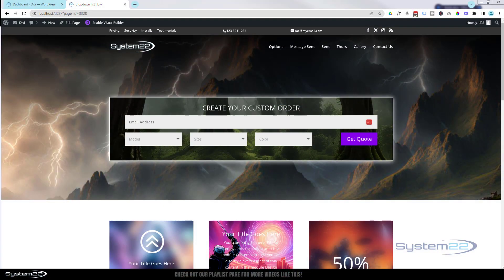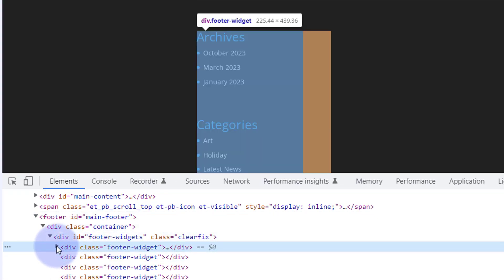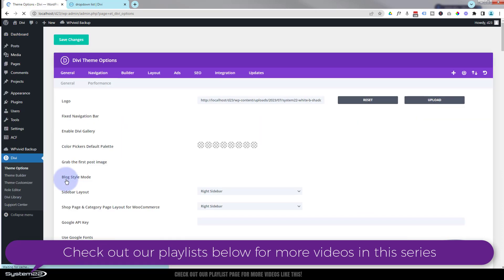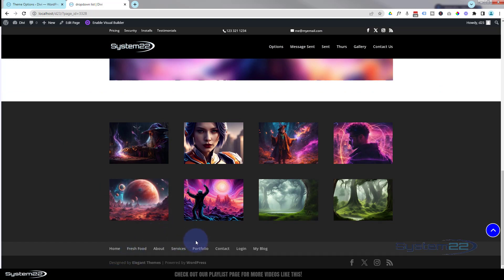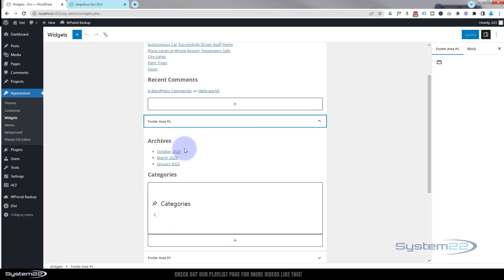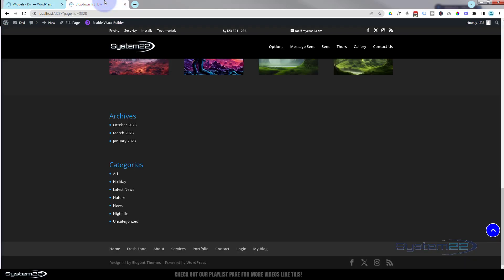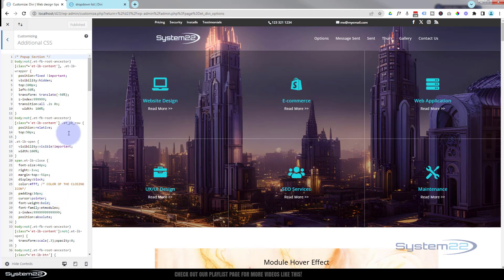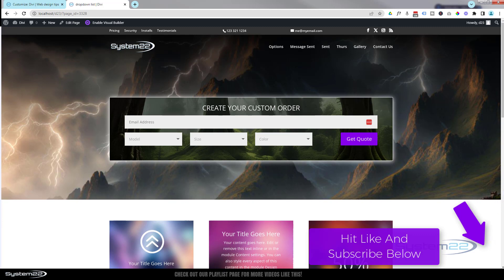Divi Theme Deleting the Large Widget Area Above the Footer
Are you ready to enhance your Divi website's aesthetics? In this step-by-step tutorial, we delve into the world of Divi web design to show you how to efficiently delete that large widget area sitting above the footer. By the end of this video, you'll have a cleaner, more streamlined website that's perfectly tailored to your design preferences.

In this Divi Theme tutorial, we guide you through the entire process, ensuring you have a hassle-free experience while optimizing your website. Say goodbye to the large widget area and hello to a more cohesive and visually appealing layout. Whether you're new to Divi or a seasoned user, our clear instructions and helpful tips will equip you with the knowledge and skills to make this design change with ease. So, let's get started and make your Divi site the best it can be!

v=ZAO2MH0dQtk&list=PLqabIl8dx2wo8rcs-fkk5tnBDyHthjiLw

v=rNhjGUsnC3E&list=PLqabIl8dx2wq6ySkW_gPjiPrufojD4la9

footer-widgets {
    display: none;